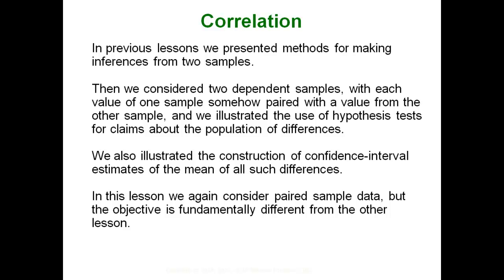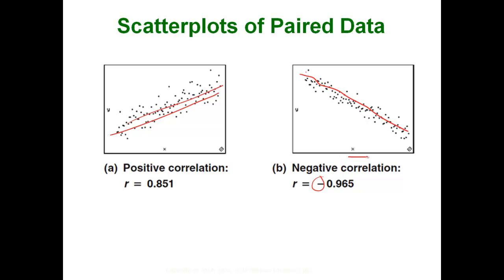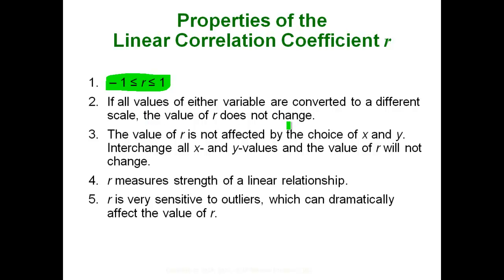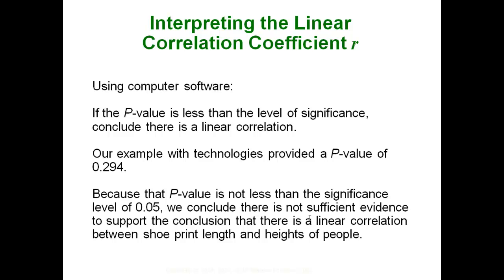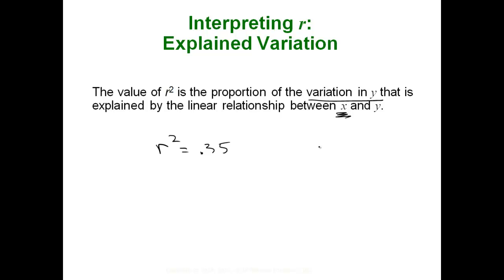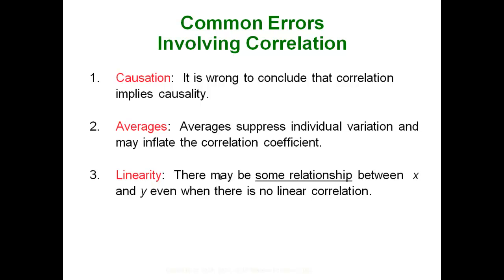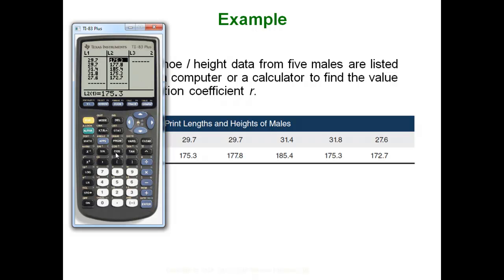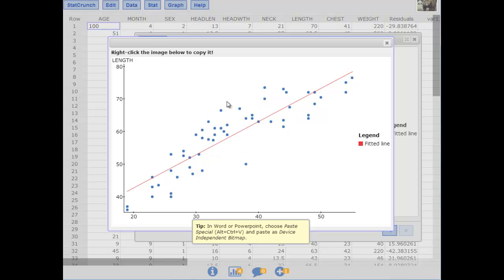Statistics - Correlation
Basic idea of simple linear correlation. Correlation coefficient and coefficient of variation